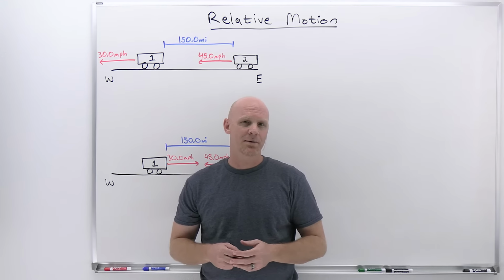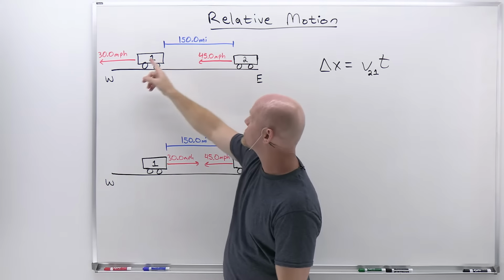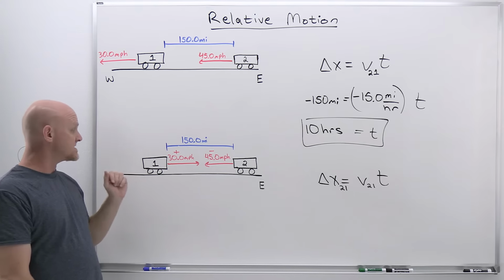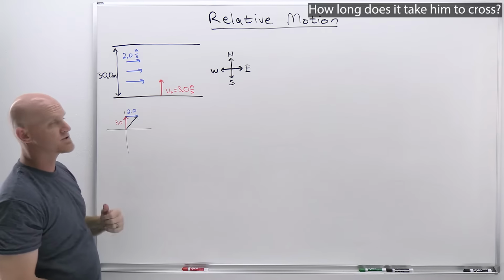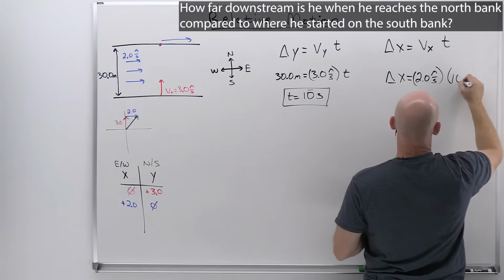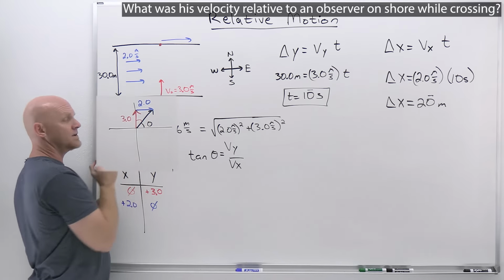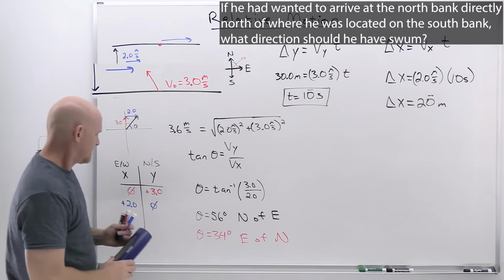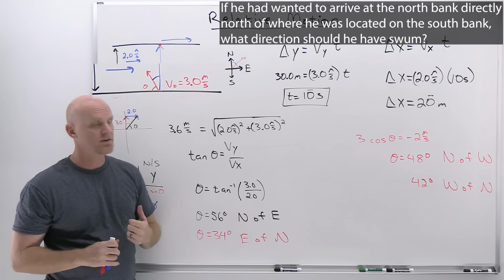Relative Motion | 3.3 General Physics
Relative Motion
Chad provides a comprehensive lesson on Relative Motion and how to solve relative motion physics problems involving relative velocity in one and two-dimensional motion.  He begins with a couple of 1-dimensional relative velocity problems, the classic relative motion train problems.  Whether these trains are moving in the same direction or in opposite directions, the relative velocity between the trains can be calculated to determine how long it takes for the trains to collide.  He uses these relative motion problems in 1-dimension as a good introduction to relative velocity in 2d problems for which he covers a classic problem involving a swimmer crossing a river (identical in concept to the classical relative velocity riverboat problems). Once again, Chad demonstrates that the x-dimension and y-dimension can be treated independently in 2-dimensional motion problems including relative velocity in 2d problems.

00:00 Lesson Introduction
00:41 Relative Motion in One Dimension (Relative Motion Train Problems)
07:25 Relative  Motion in Two Dimensions Problem (River Crossing)